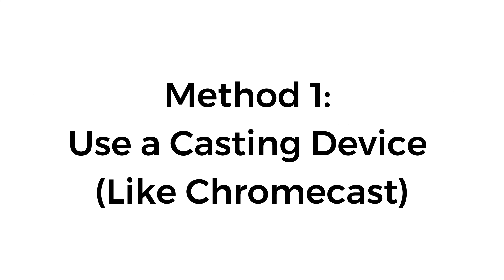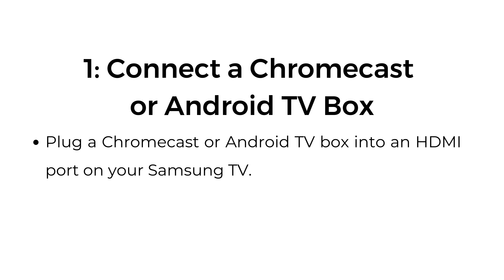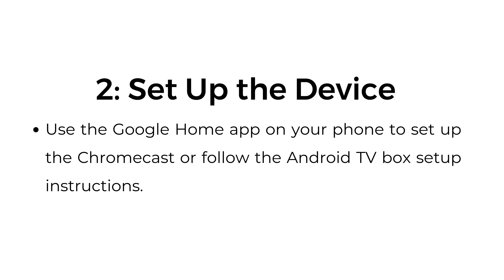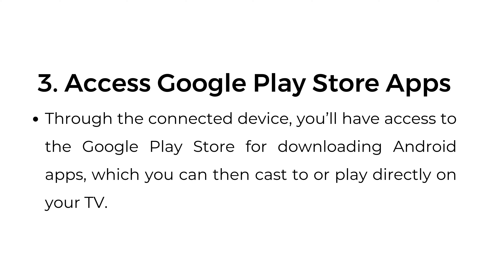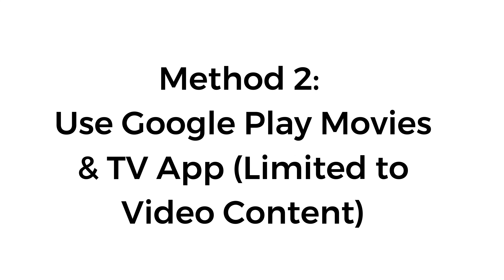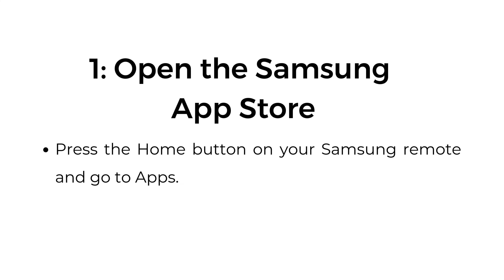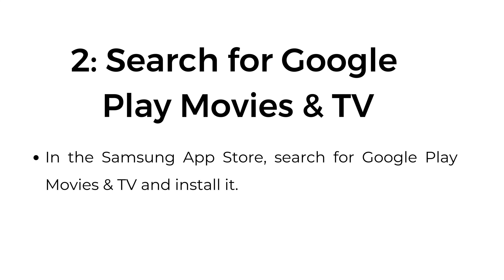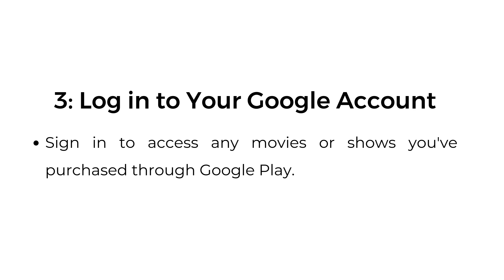How to Open Play Store in Samsung Smart TV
In this video, we explain how to access Google Play Store content on a Samsung Smart TV, even though Samsung TVs don’t natively support the Play Store. We cover two easy methods to help you get your favorite apps and games.

00:00 Introduction
00:13 Method 1: Use a Casting Device (Like Chromecast)
00:17 1: Connect a Chromecast or Android TV Box
00:24 2: Set Up the Device
00:33 3: Access Google Play Store Apps
00:44 Method 2: Use Google Play Movies & TV App (Limited to Video Content)
00:49 1: Open the Samsung App Store
00:54 2: Search for Google Play Movies & TV
01:01 3: Log in to Your Google Account